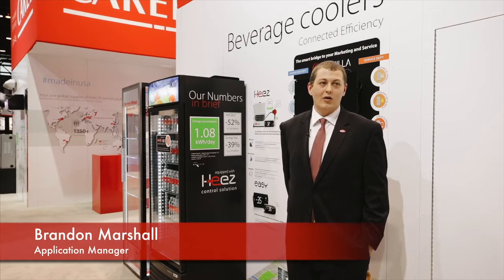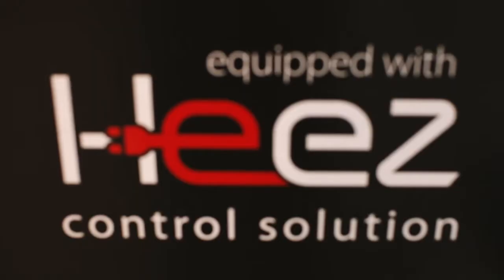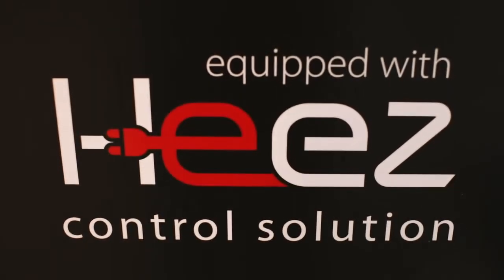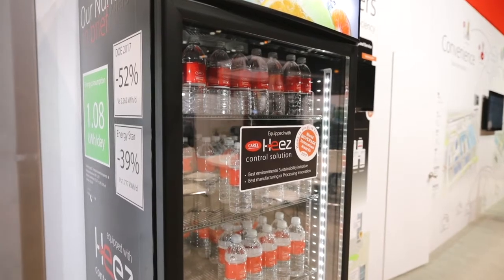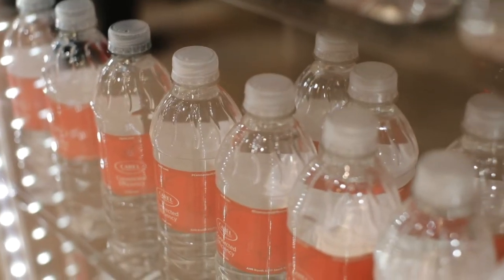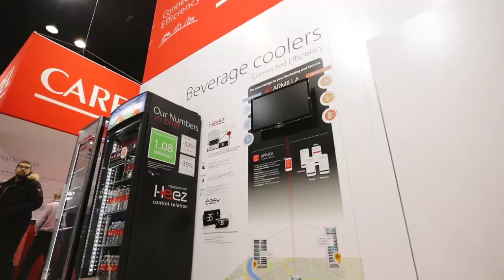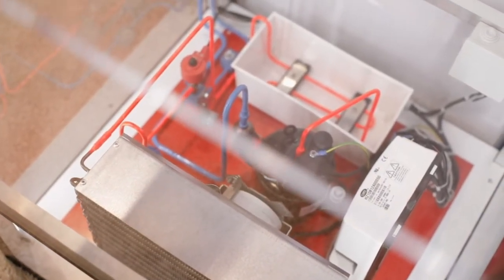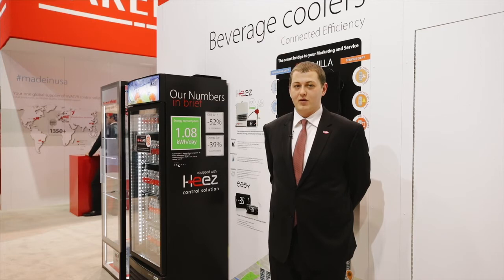HEEZ, the sustainable solution for Beverage Coolers @AHR 2018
Brandon Marshal presents HEEZ, finalist at AHR Expo Innovation Award 2018 in the refrigeration category. HEEZ is the CAREL’s new solution for the control and management of beverage coolers, guaranteeing high energy efficiency and incredible performance while reducing environmental impact with its use of R-290. The refrigerated merchandiser segment can take advantage from the integration of innovative CAREL technologies such as variable capacity rotary compressors (DC inverter), electronic expansion valve and variable speed fans.